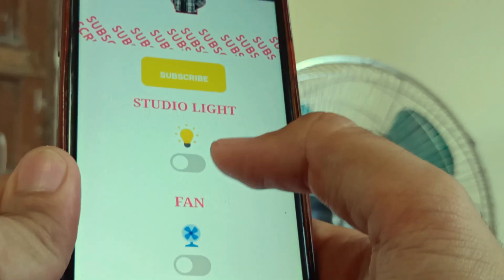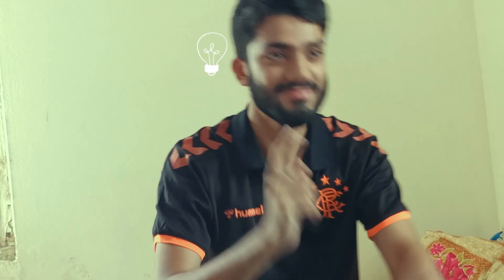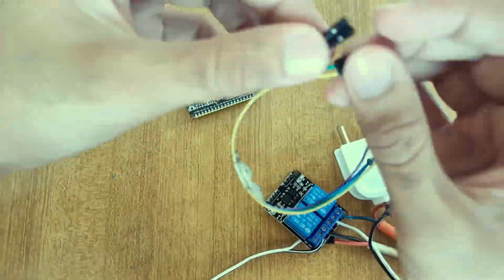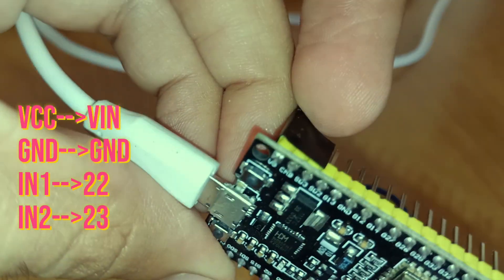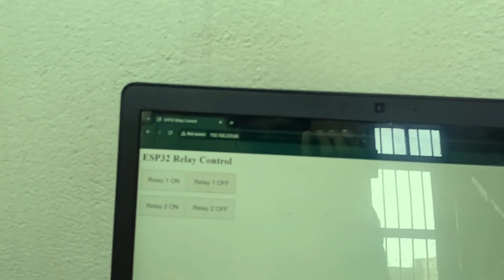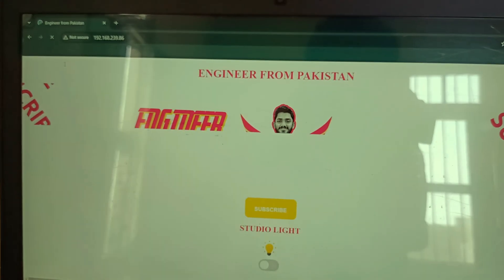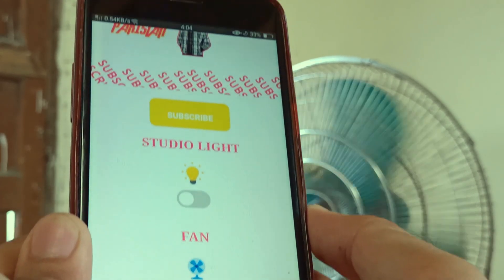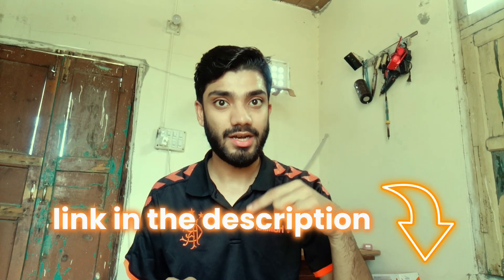How to control fan and lights using ESP32 | Relay Module | Wifi anywhere from your house.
Welcome to our second ESP32 project on the channel! In this tutorial, we'll show you how to control your fans and studio lights using an ESP32 and a relay module. This project leverages Wi-Fi connectivity to allow you to control your appliances from anywhere in your house. Whether you're looking to enhance your home automation setup or just get hands-on with some exciting ESP32 programming, this video has got you covered. You'll learn how to set up the ESP32 with a relay module, program the ESP32 for home automation, create a web server interface for remote control, and connect and control fans and studio lights through Wi-Fi. Dive deep into practical applications of the ESP32, learn the essentials of coding for the ESP32, set up a web server to control your devices remotely, and step up your smart home game with this DIY project. Use relays to manage high-power devices safely and operate your fans and lights from anywhere in your house. Keywords: esp32 projects, esp32 programming, esp32 tutorial, esp32 web server, home automation, esp32 relay control, esp32 relay wifi, esp32 relay 5v, esp32 relay board, esp32 relay connection, esp32 relay x2. SEO tags: ESP32 projects, ESP32 programming, ESP32 tutorial, ESP32 web server, home automation, ESP32 relay control, ESP32 relay WiFi, ESP32 relay 5V, ESP32 relay board, ESP32 relay connection, ESP32 relay x2, ESP32 home automation, control fans with ESP32, control lights with ESP32, ESP32 smart home project, ESP32 IoT project, DIY home automation, WiFi relay control, ESP32 relay setup, ESP32 relay module tutorial.